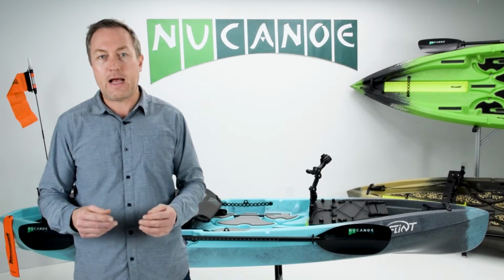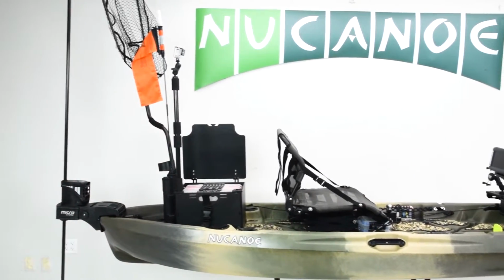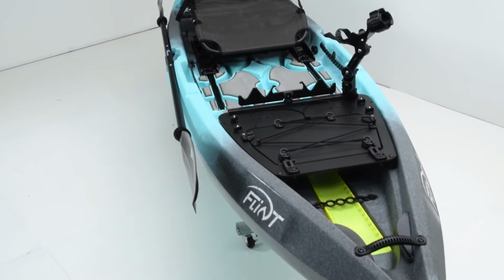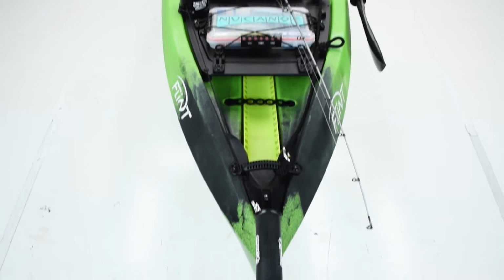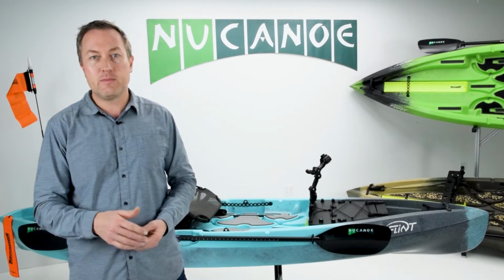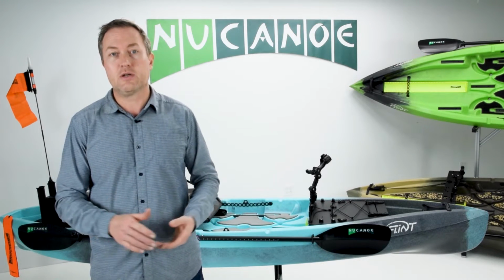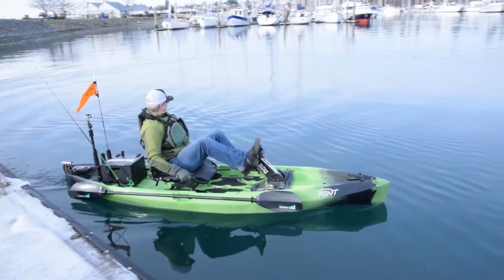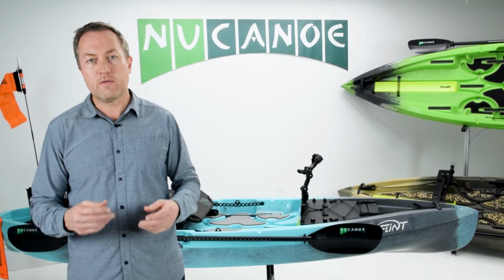Meet the Model - The Flint - Fishing Kayak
The Flint is a remarkable fishing kayak: high-end features + high-end performance at a mid-range price.   On the water, it optimizes speed, stability, tracking, and manueverability.  On the deck, it is packed with standard features and the ability to customize exactly how you want.  Unlike other fishing kayaks in its price range, the Flint is Unlimited!